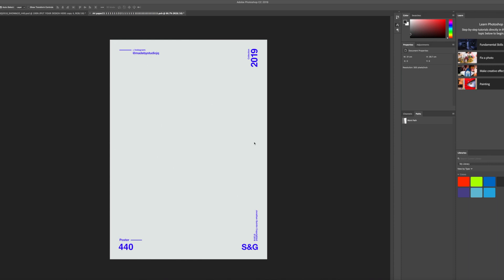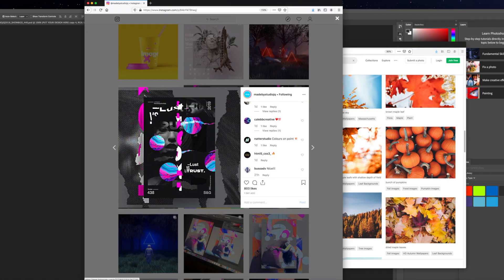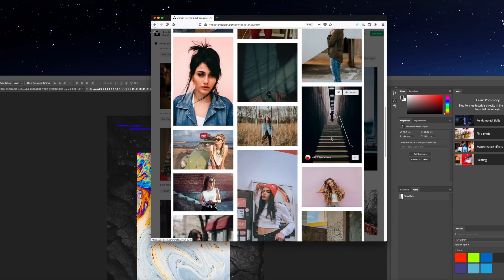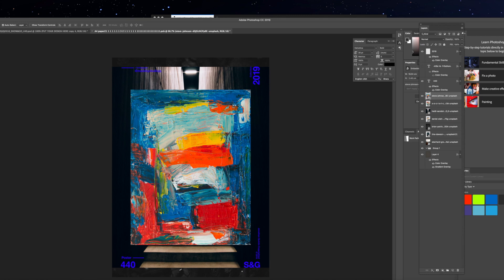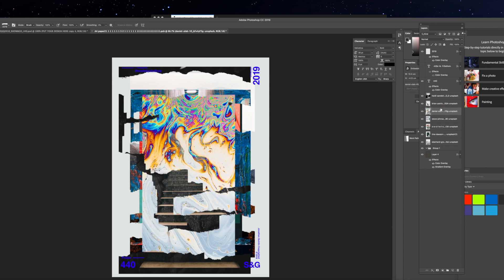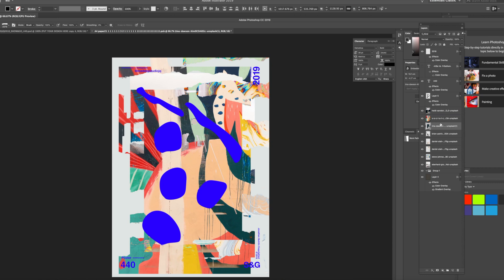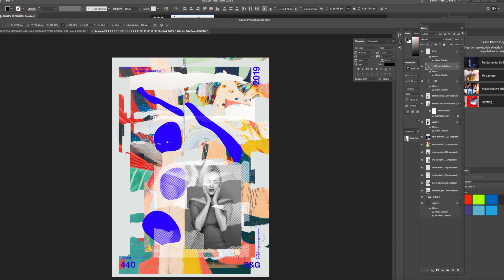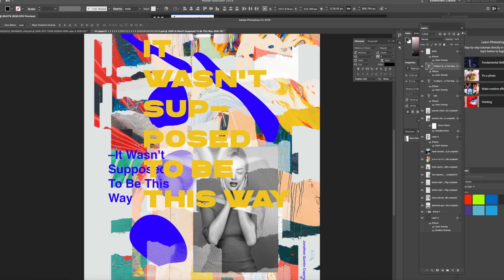Poster Design Tutorial Using Adobe Photoshop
A poster design tutorial creating an  on the fly' design using Adobe Photoshop and imagery from Unsplash.

Follow @madebystudiojq on Instagram for daily design inspiration and creations.

Take part in my Skillshare poster design classes.

for photos used.